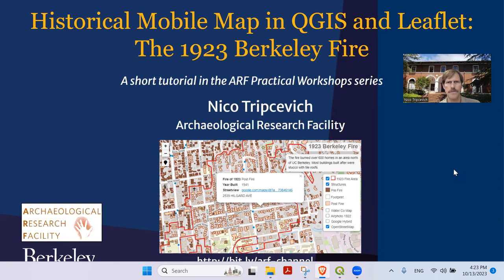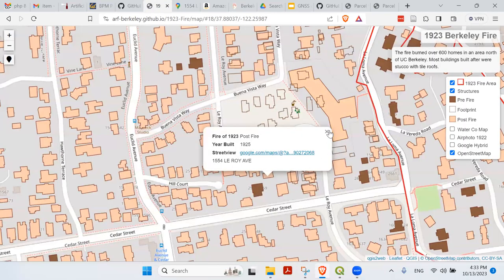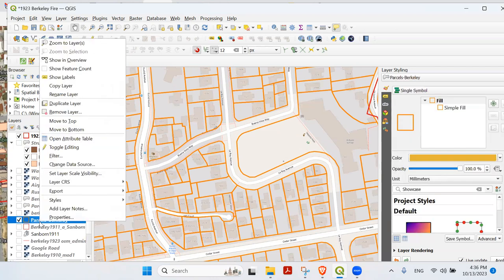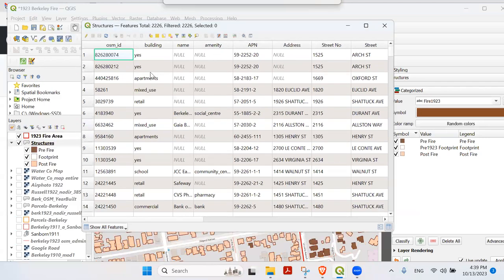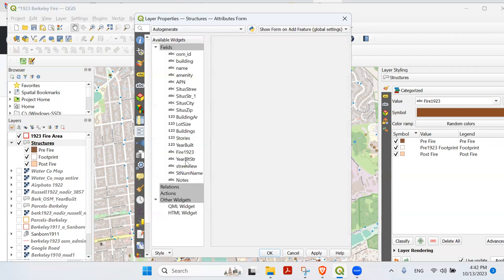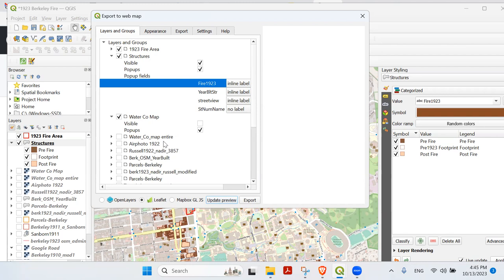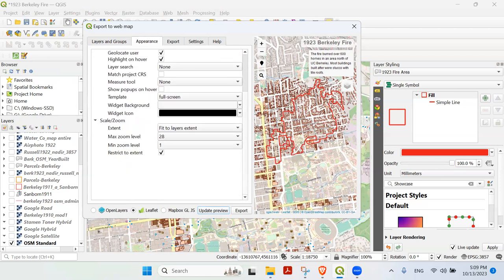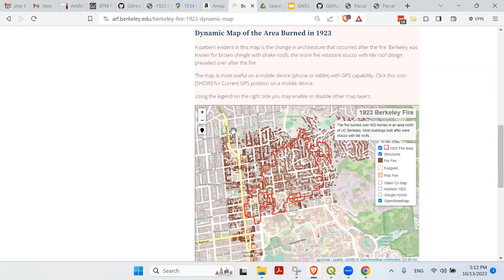Building the Berkeley Fire 1923 Leaflet map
ARF Practical Workshop. In this video I describe assembling data to create a web mobile using the Leaflet JS library.
Direct link to webmap
For more links and background please see the accompanying website at the ARF, UC website "Berkeley 1923 Fire Map"

The goal of this video is to describe the GIS project that was assembled to generate the map so that similar maps could be developed for regions and about other themes. This is not a beginner GIS tutorial; I assume you know how to do a spatial join, for example.
Plugins used
QGIS2Web
QuickMapServices plug-in
OSM downloader